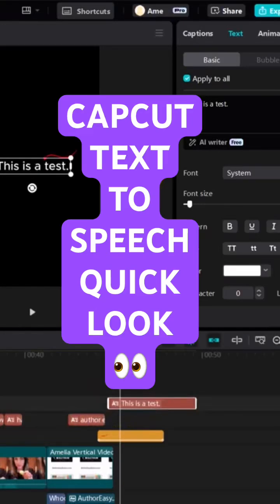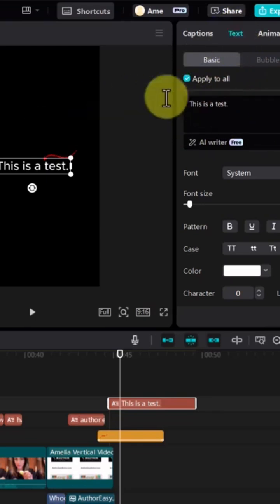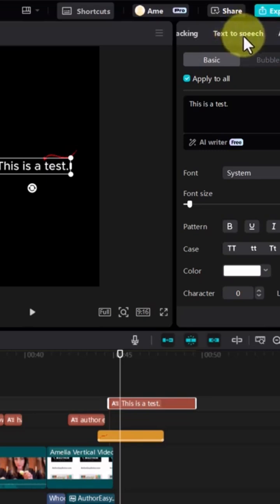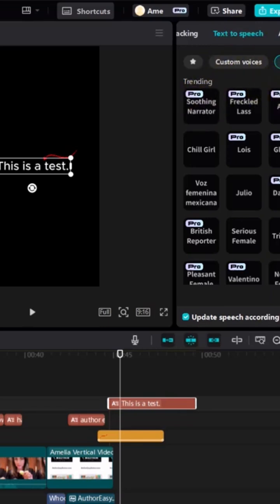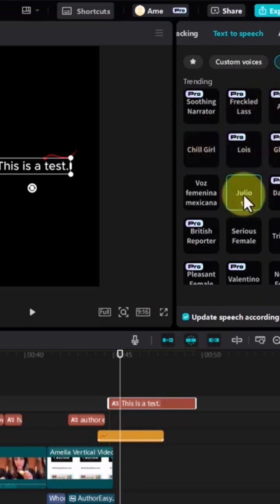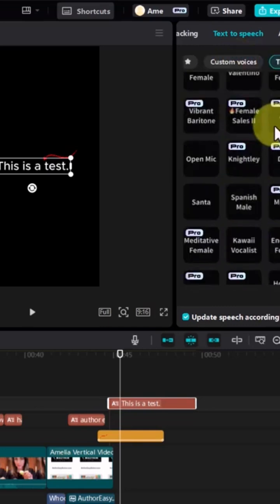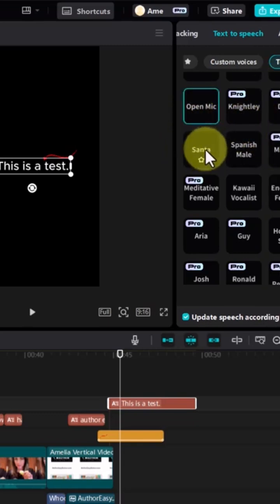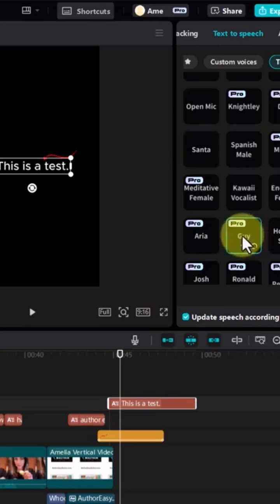HOW TO USE TEXT TO SPEECH IN CAPCUT APP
HOW TO USE TEXT-TO-SPEECH IN THE CAPCUT APP WITH SAMPLE VOICES

To learn more about CapCut and all it has to offer, watch the full CAPCUT STEP-BY-STEP DESKTOP TUTORIAL

Learn how to use CapCut Desktop like a pro with this step-by-step tutorial! Whether you're a beginner or looking to enhance your editing skills, this comprehensive guide walks you through:

✔ How to import videos
✔ Adding captions automatically
✔ Easy-to-follow video editing tips
✔ Creating stunning special effects
✔ Adding sounds and using generated voice

▶ HOW TO LAYOUT CHILDREN'S BOOK ILLUSTRATIONS FOR KDP WITH MARGIN BLEED AND PAGE SIZE IN WORD

▶ FREE Author Journey Roadmap:

▶ 7 Steps to Your Bestselling Book:

▶ Canva Crash Course:

If you want to learn all about Canva, check out my Canva Made Simple: Design With Ease and Build Your Business course and get instant access to this course which includes step-by-step training videos on how to quickly and easily create graphics, animations, and videos for your business. Sections include Getting Started, Working with Graphics, Working with Text, Images, and Media, and Finding and Organizing Designs. Plus downloadable PDF handouts, bonus videos, and other materials.

🤝 If You Like My Free Resources, Consider Buying Me a Cup of Tea ☕